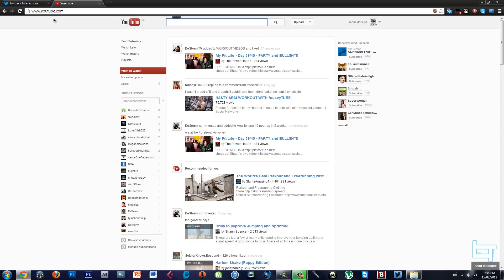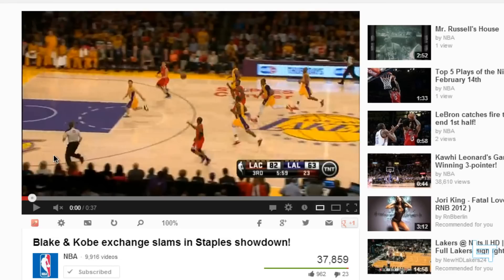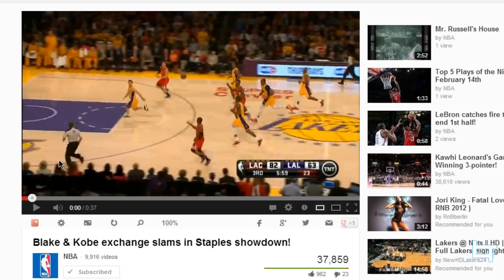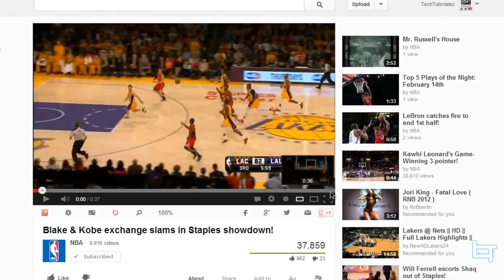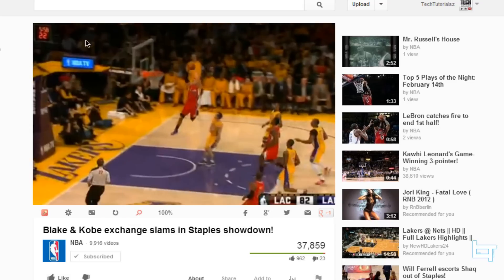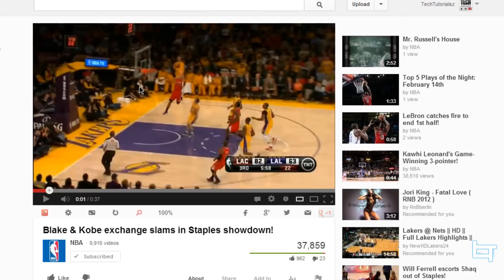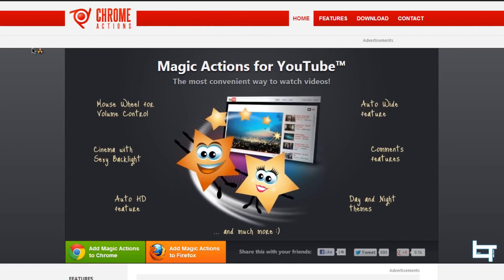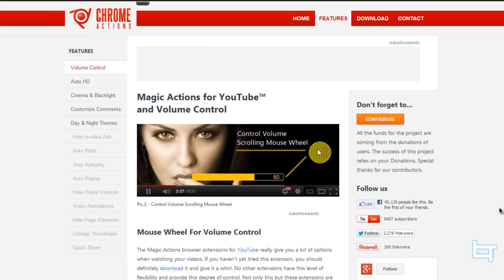How To Add A Repeat/Replay Button On YouTube! [HD] - Magic Actions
Hey Guys!
 In this video, i'll be showing you this awesome add-on for google chrome and mozilla firefox! Where all the functionality plus more is enhanced in an easy way!
Everything is demonstrated in the video :) THERE's SOOO MANY FUNCTIONALITIES YOU'LL LOVE!
TechTutorialsz